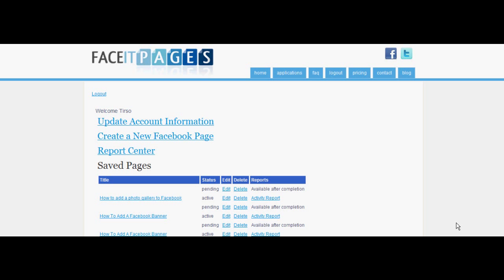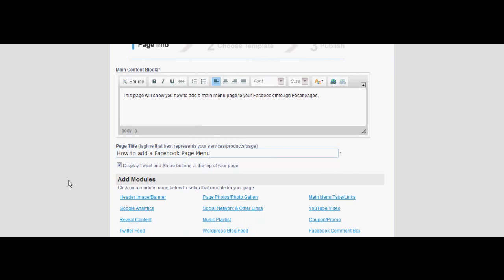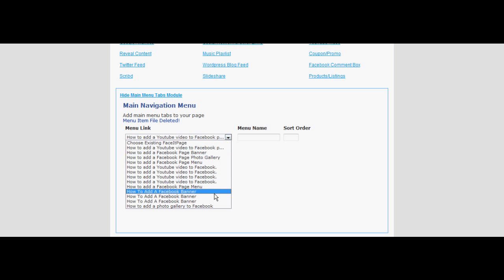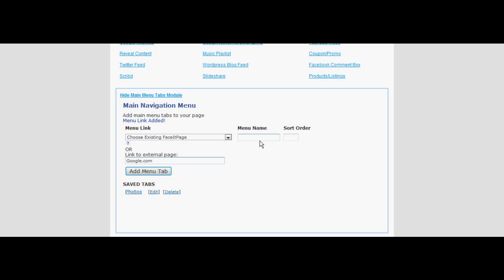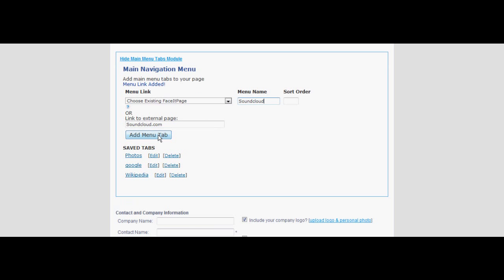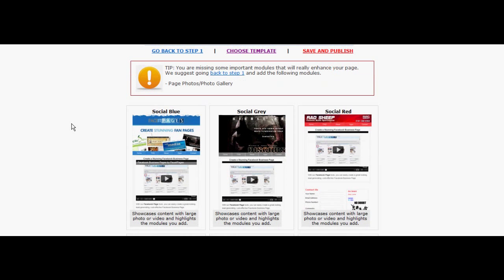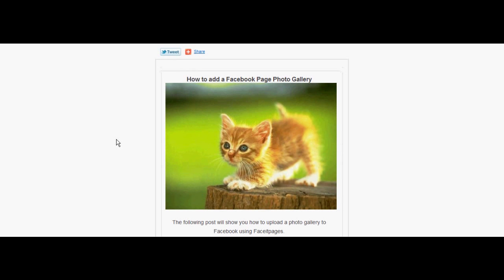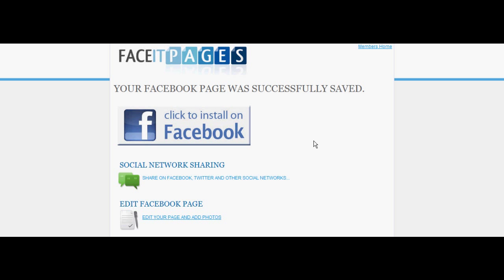How To Add a Menu To Your Facebook Page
for online tutorial on adding a menu to your Facebook page. The FaceItPages menu app allows you to add a navigation-style menu tabs which link to other tabs within your page or to external pages of your choice.